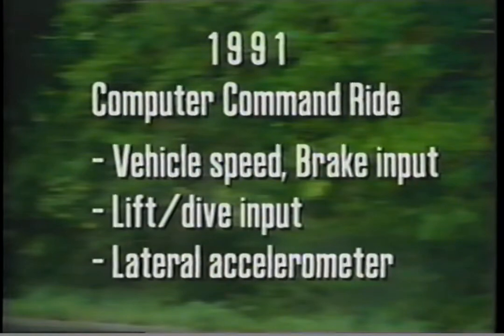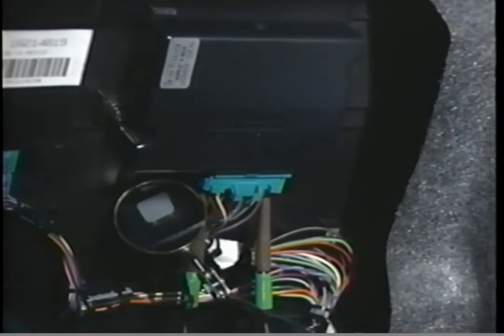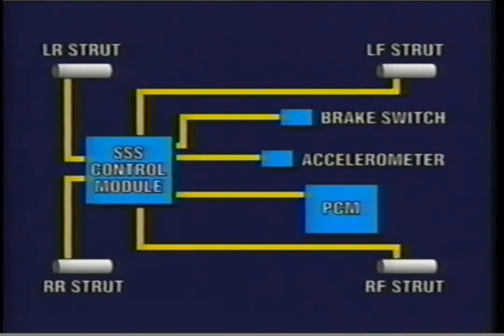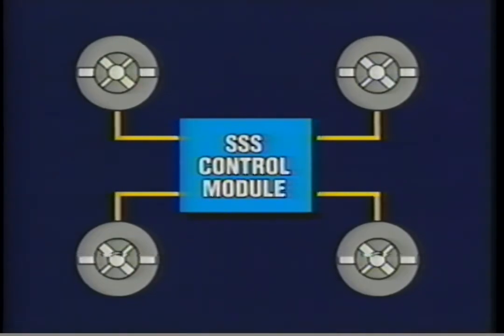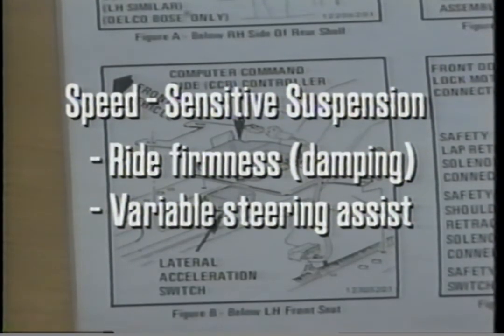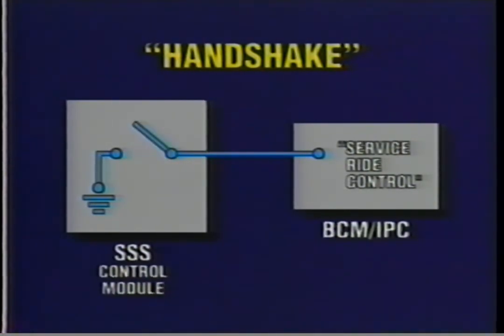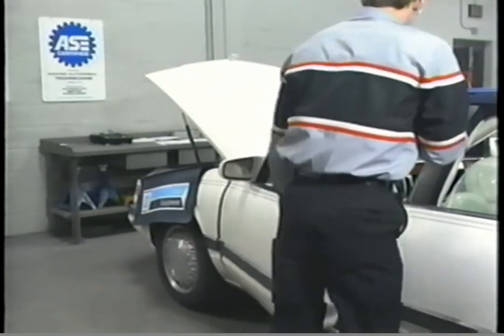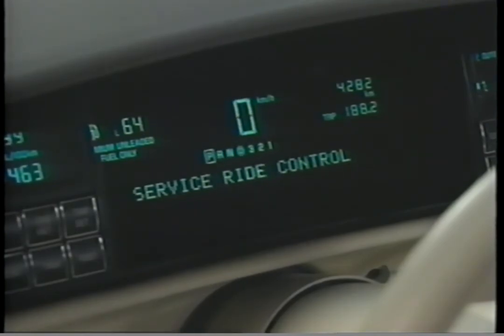Cadillac - Ride Control Systems